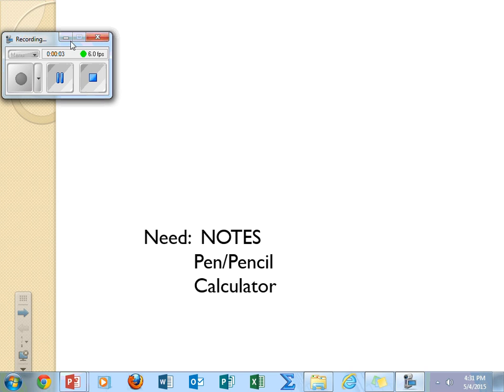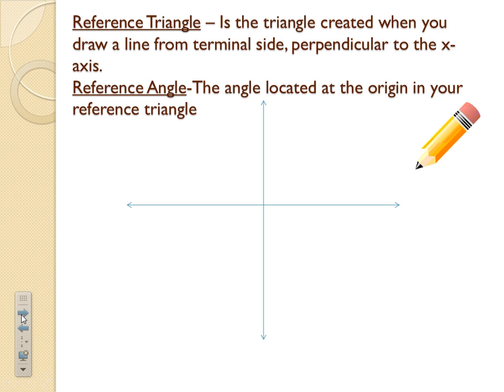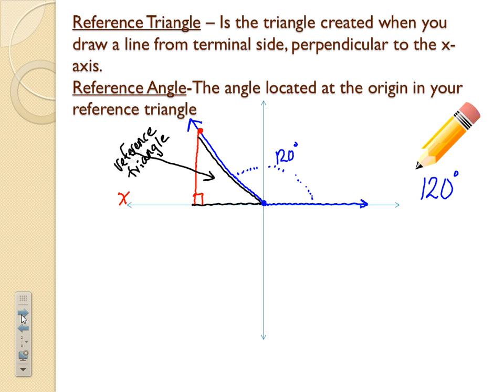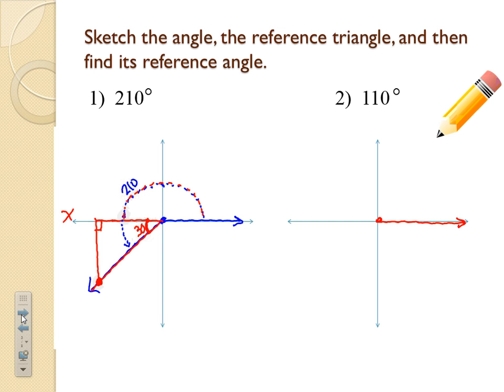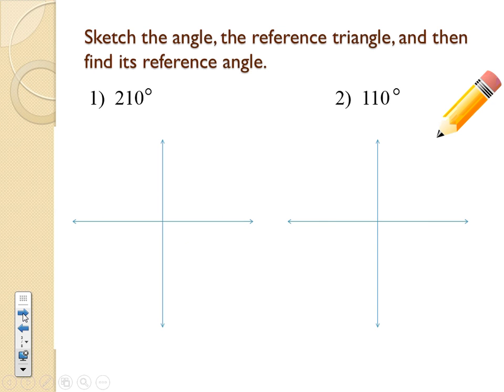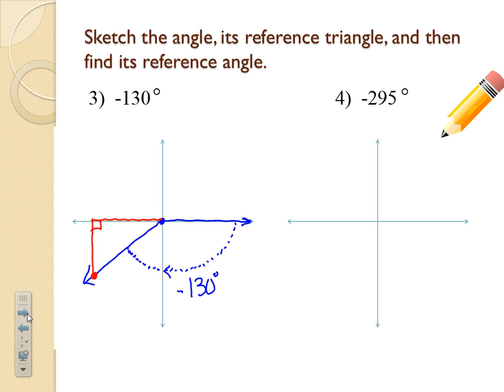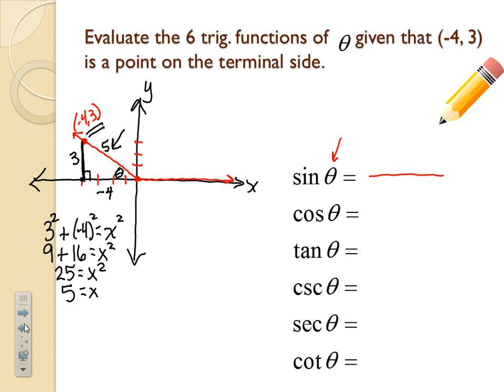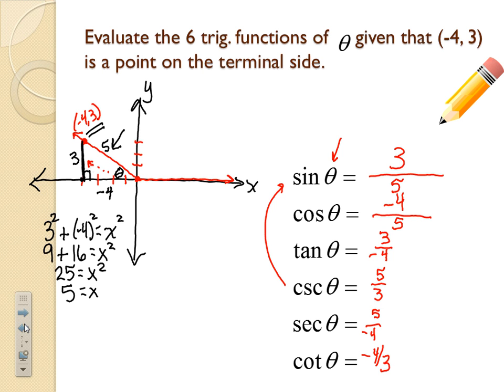reference angle and reference triangle evaluating video